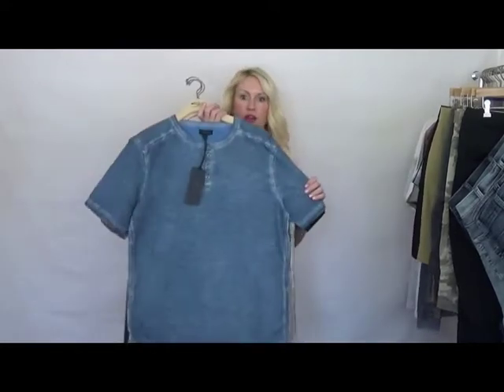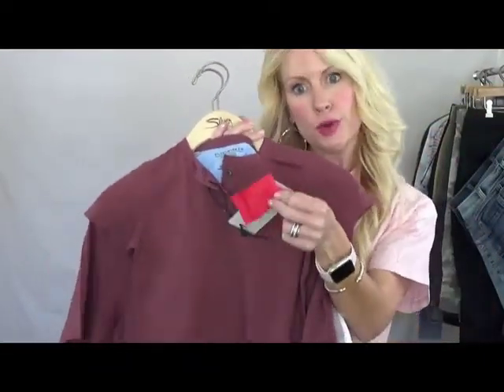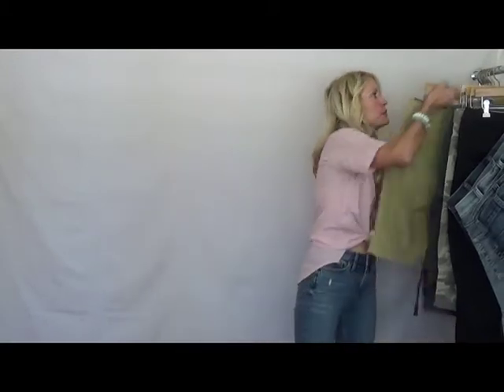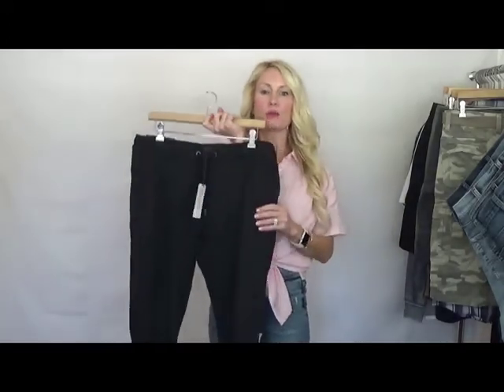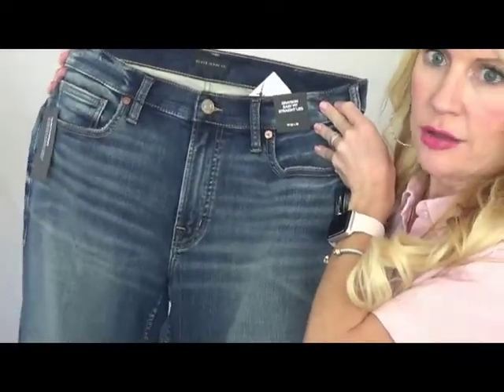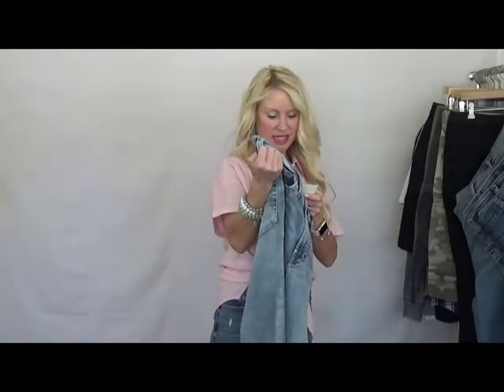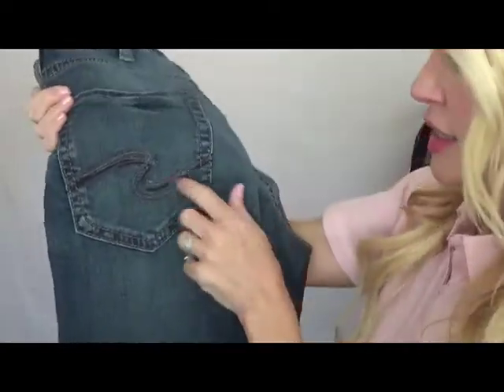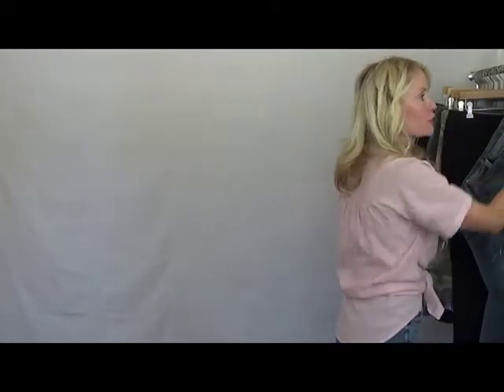Silver Jeans Co Mens | Spring 2021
Silver Jeans Co  Mens Spring 2021 Sportswear & Denim